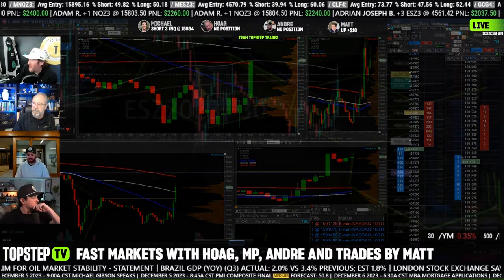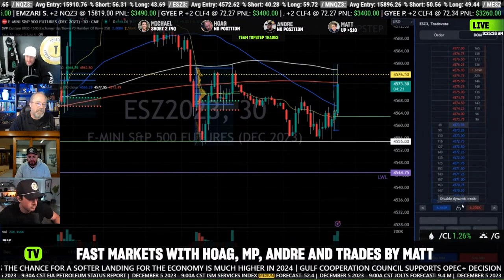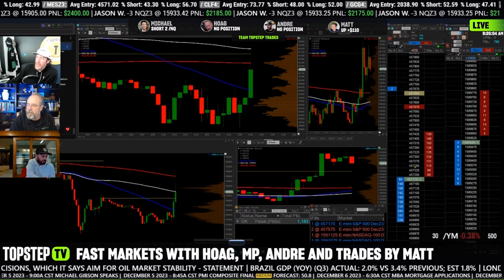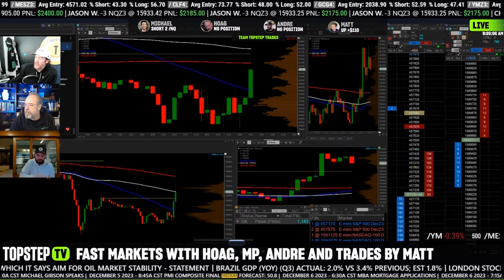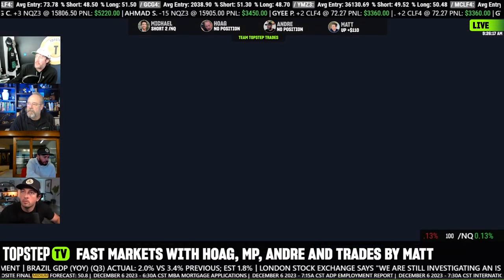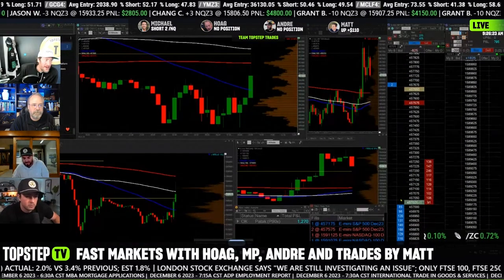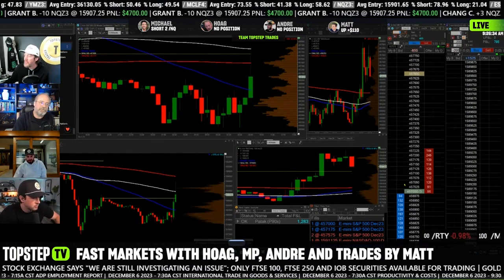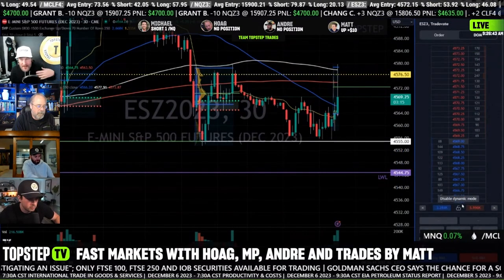TopstepTV Highlights - MP & Hoag Explain "Leaning"